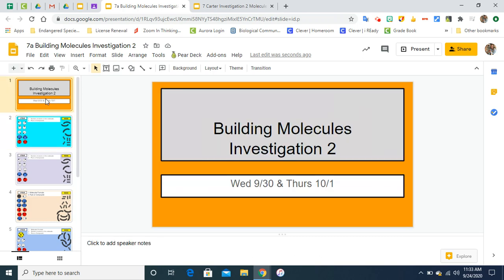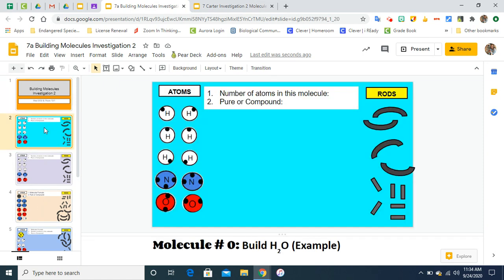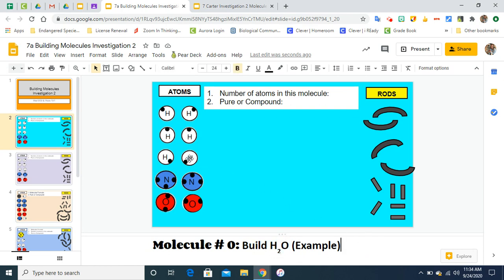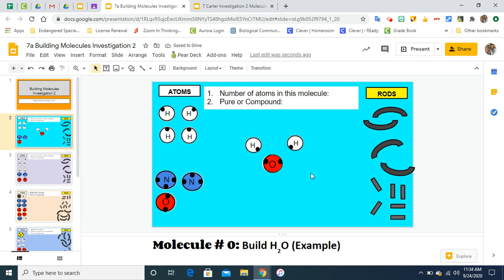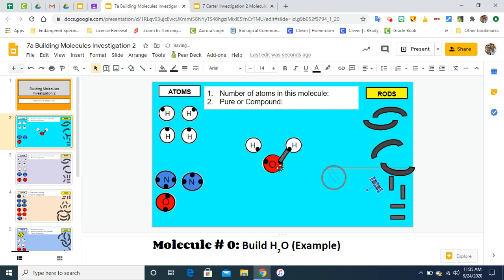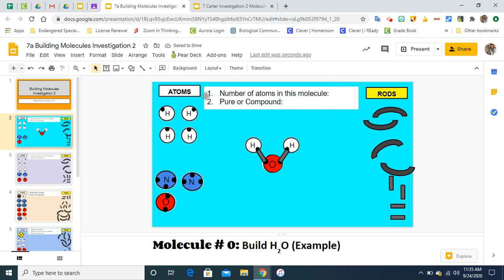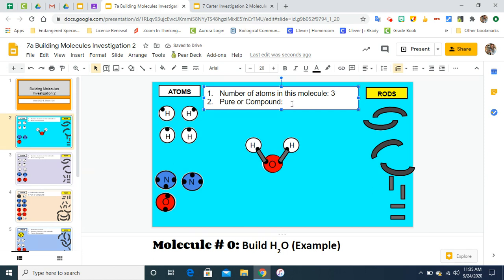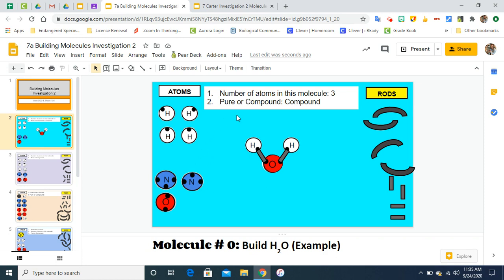Building Molecule Challenges Investigation 2